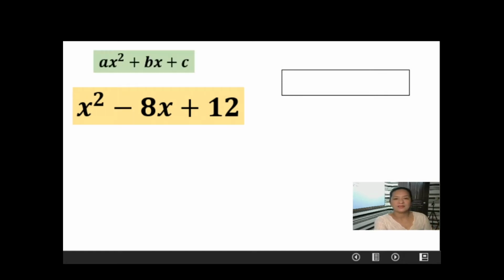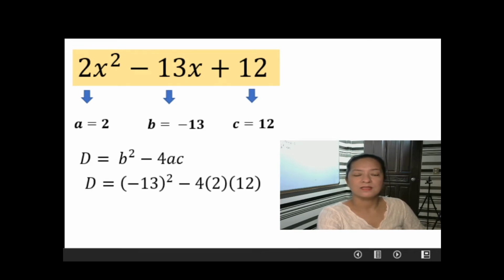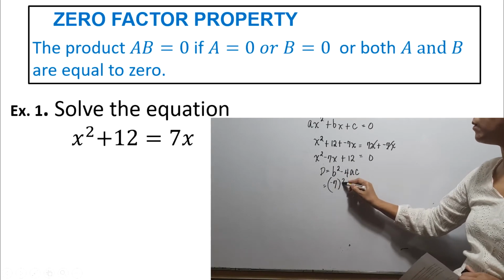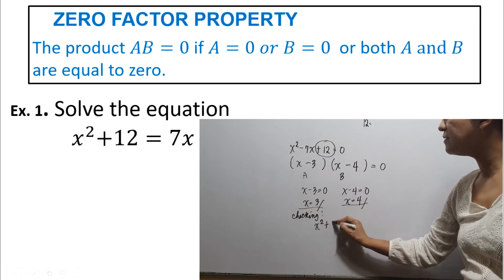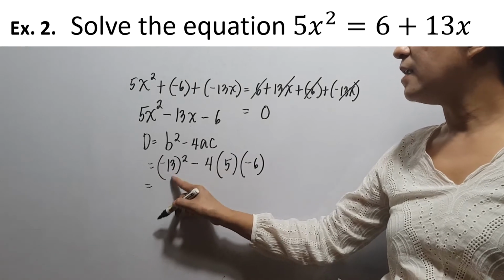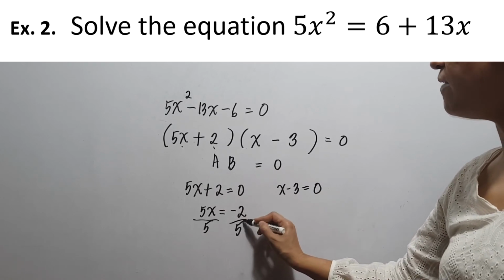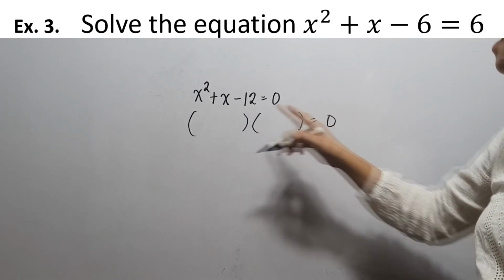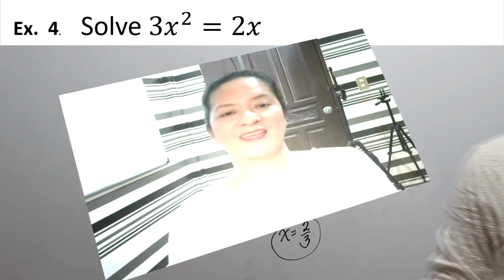SOLVING QUADRATIC EQUATIONS BY FACTORING || Mama Lou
This video is intended for Grade 9 learners. This is another method for solving quadratic equations.